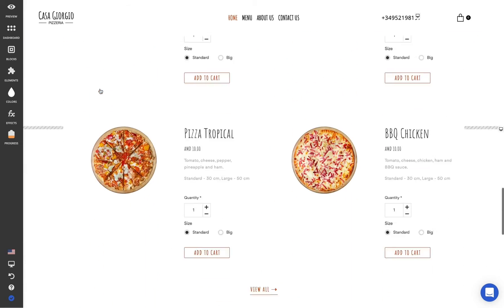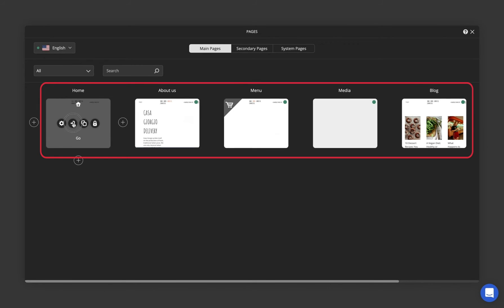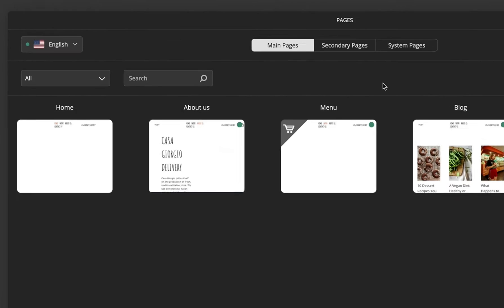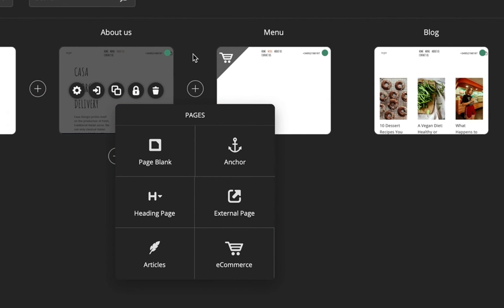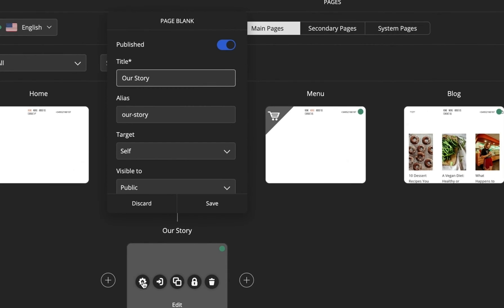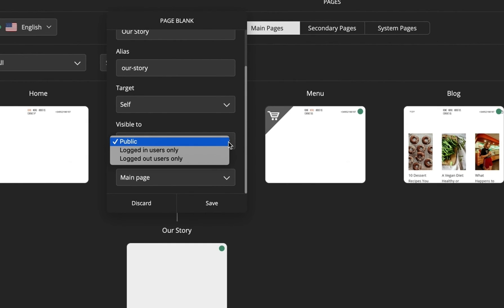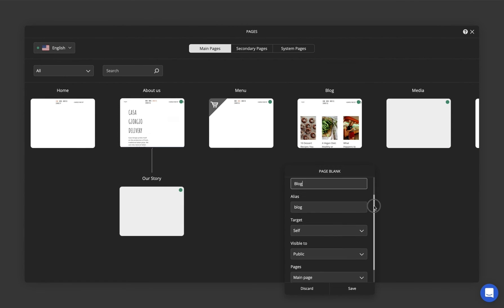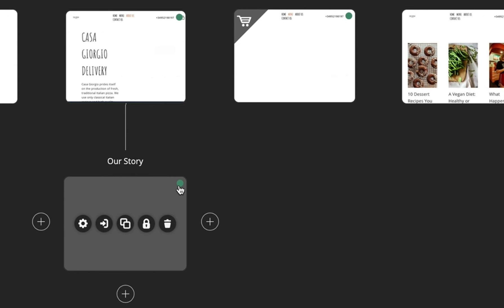How to Improve the Site Navigation on Your Ucraft Website | Part 1 | Basics of Ucraft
In this video we show you how to improve your site’s navigation using the Pages App.  To add, remove or rename your site pages, go to your Dashboard and click on the Pages App.  There are 3 types of pages on your Ucraft site  - Main Pages, Secondary Pages, System Pages.

On the Main Pages section These are the pages visible on your site navigation
Home Page
About Page
Product or Services Page
Media or Gallery
A Blog
Even though each Ucraft template is created with sample pages, you can still edit and customize the number and types as much as you want.

To rearrange the pages or to put them in the desired order, simply drag and drop them around.

There is a Language Switcher on the top left corner. It allows you to manage the pages designated for each language you have added.  To add a page through this app all you need to do is click the ‘+’ button that appears on the left or right sides of the pages.  The page types vary, from Blank Page to eCommerce.  To add a subpage,  just hit the ‘+’ icon below one of the main pages.

In the video we add a blank subpage to see it all in action?
Once it's added, you can edit the Page Title right away. To access your page settings, hover over your page and click on the gear icon.
You can set your page offline, change the title of your page and alias. You have the option to choose whether you want your page to open in the same tab or a new tab from the Target option.  Simply hit Visibility and choose the desired option from the dropdown menu to get full control over the Visibility of the Pages on your website. Moving pages from one Category to another is also possible from Page Settings. You can turn any of your other pages into Home by enabling the Homepage switch.  ! Keep in mind that you can’t delete your homepage. ! The green dot in the upper right corner indicates that the page is Published. Another way to unpublish your pages is by simply clicking that same dot. It will instantly turn red to show that the page is not live anymore.